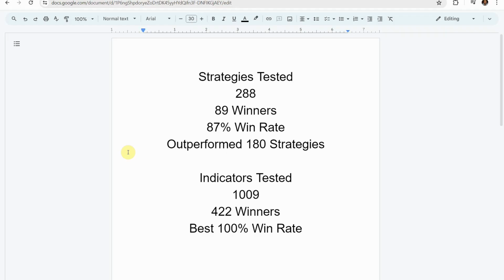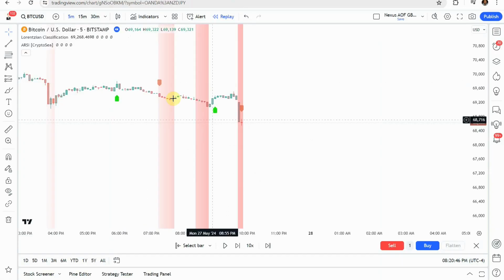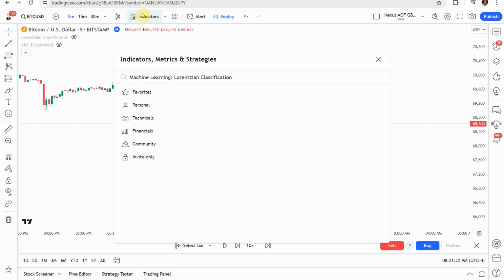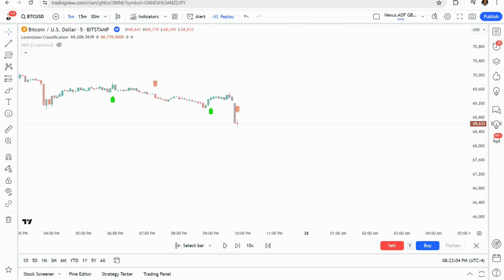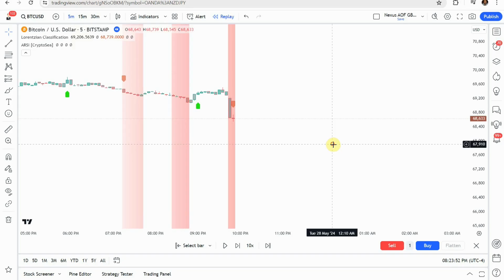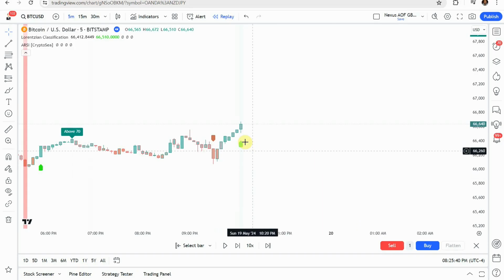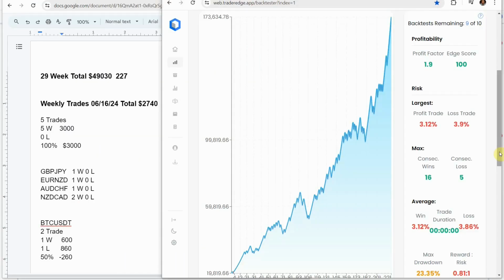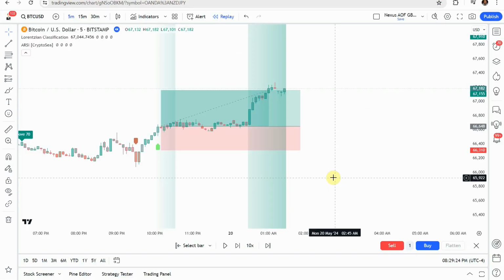This Tradingview Indicator predicts 100% accurate Scalping Trades??? 🤨